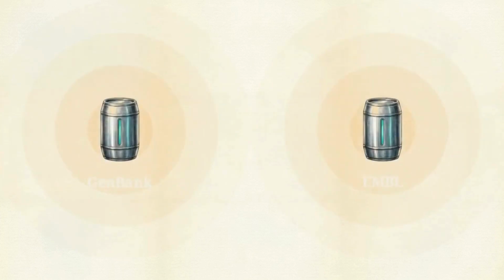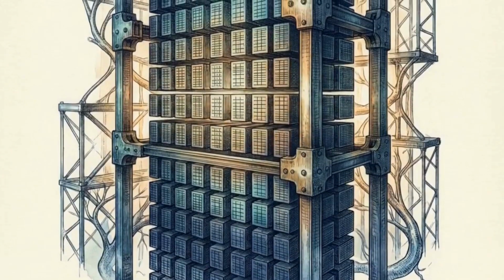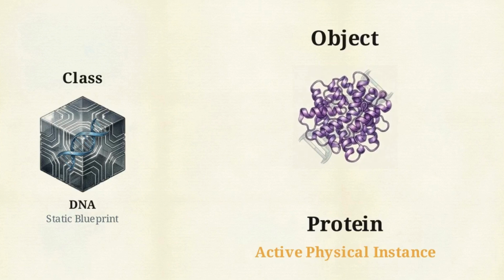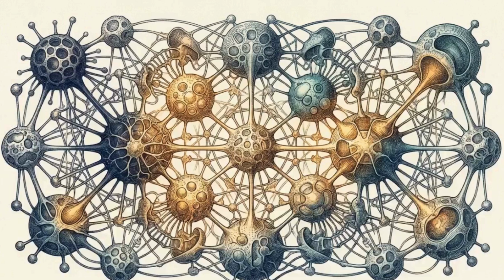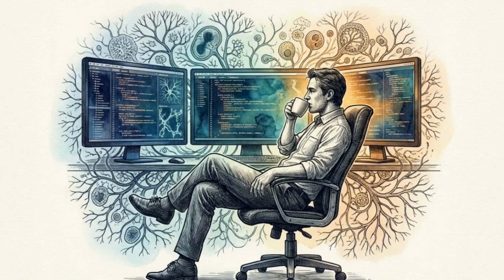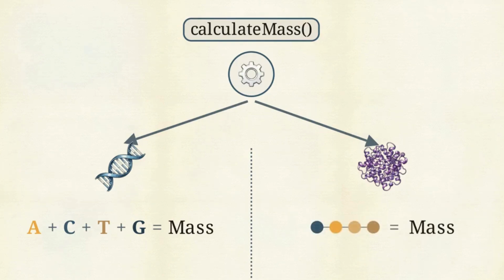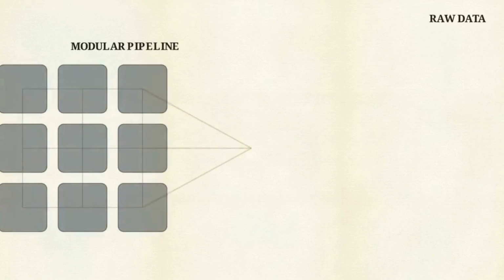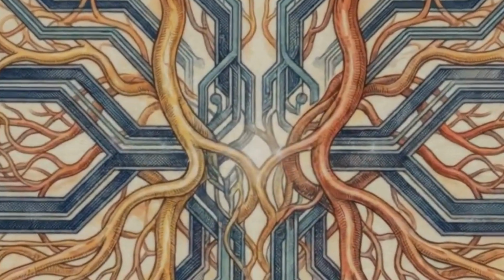C++ Makes Genomics 10x Faster | Here's the Real Reason c++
From the early days of tracking a few dozen protein sequences to modern sequencing facilities generating petabytes of data, this video visually represents the progression of molecular biology. We explore concepts like protein structures, DNA to RNA to protein synthesis, and computational representations of biological data, highlighting the crucial role of data science and genomics in modern research. This beginner-friendly explanation is perfect for anyone interested in the intersection of science and big data.